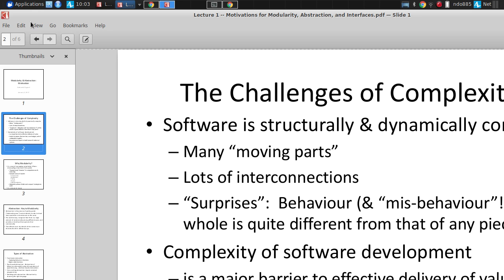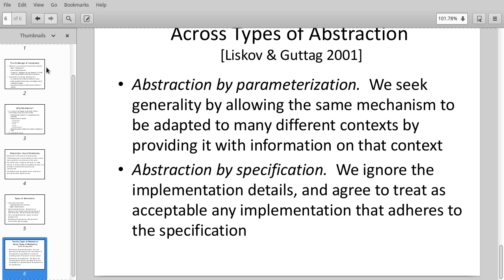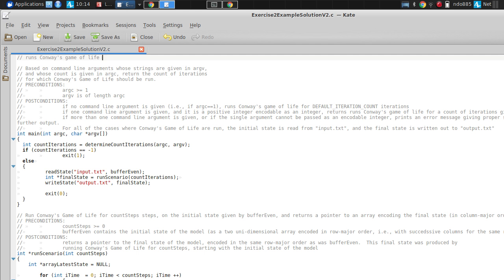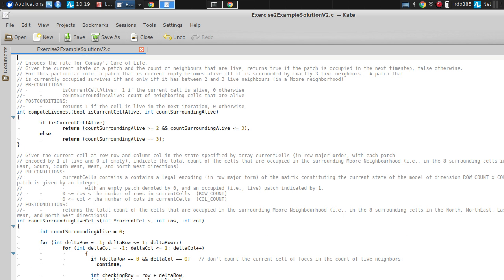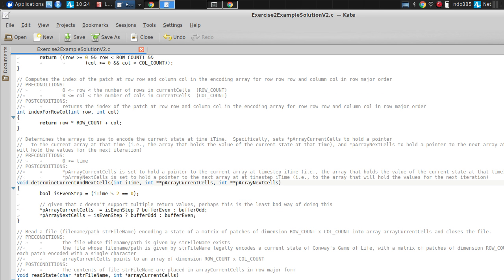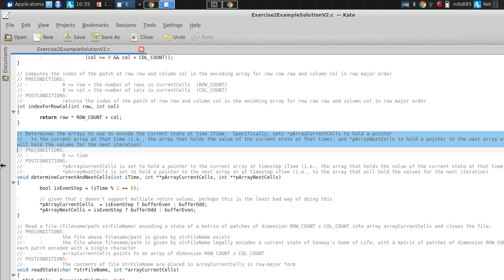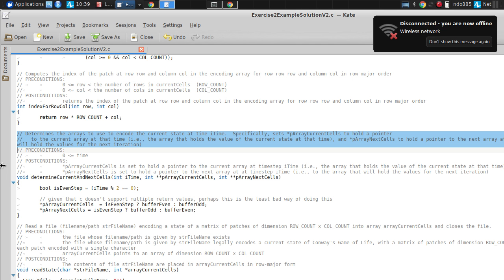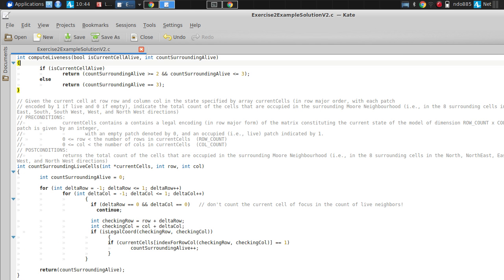CMPT 470 Code Contracts and Specifications